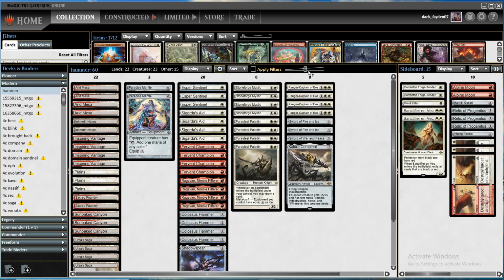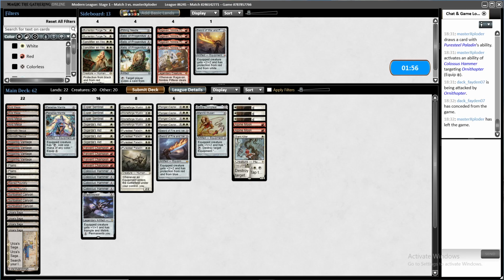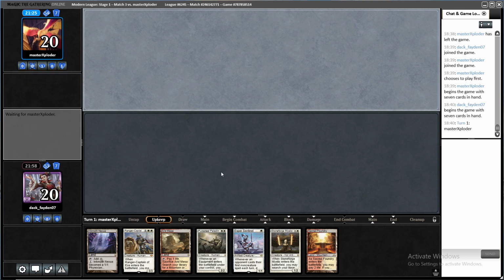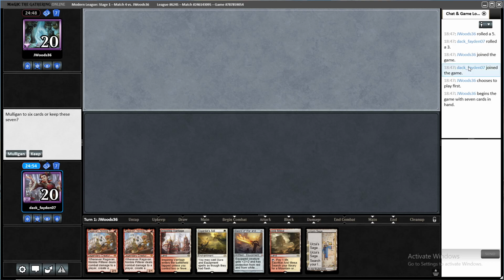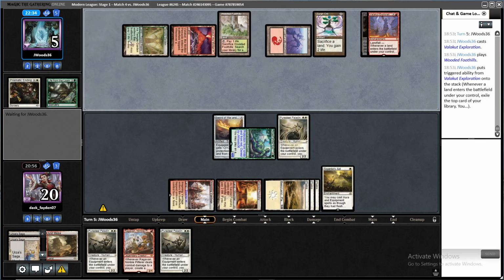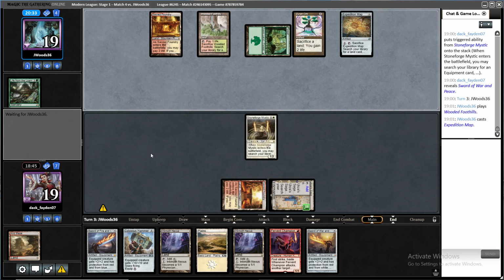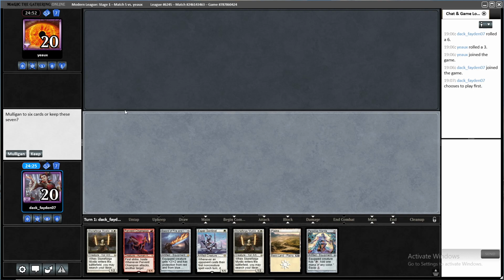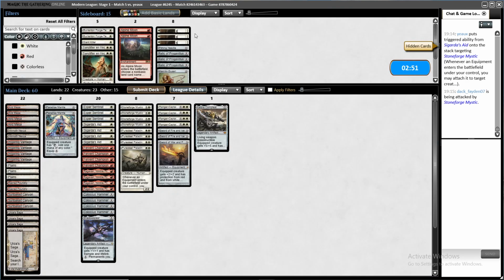Hammertime with fervant champion | boros stoneblade - hammertime mashup | modern | mtgo